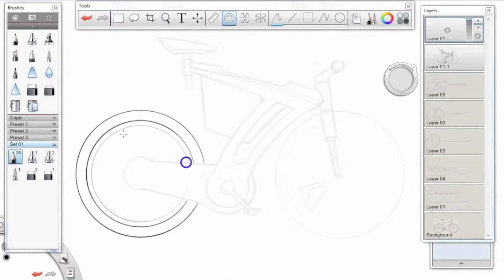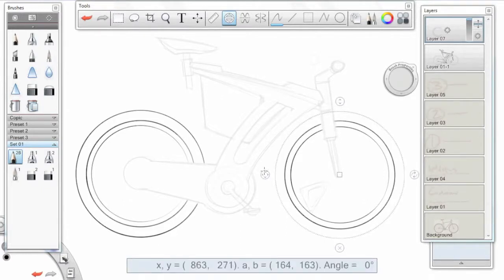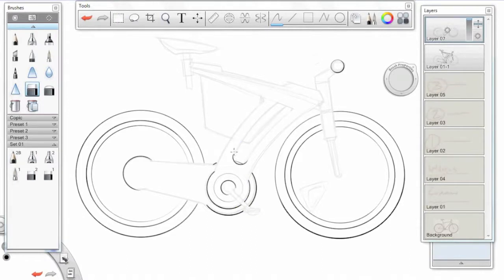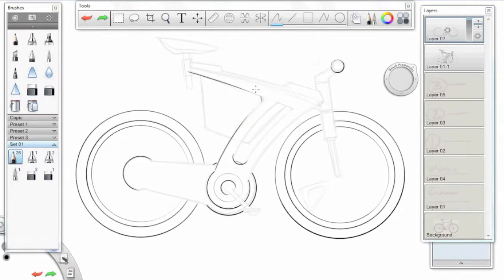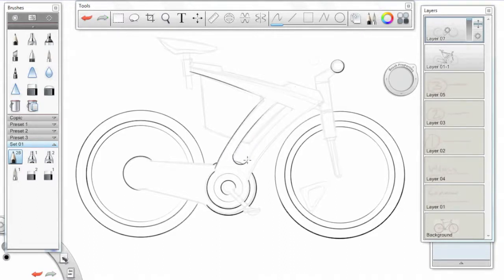202 Digital Design Sketching Refining Linework